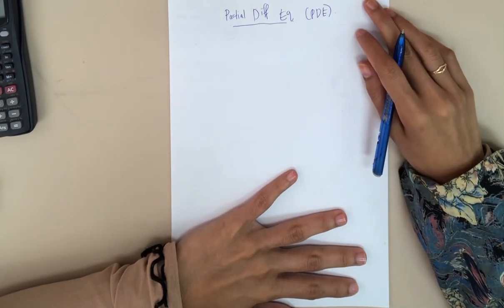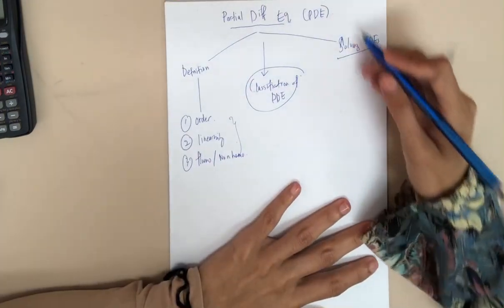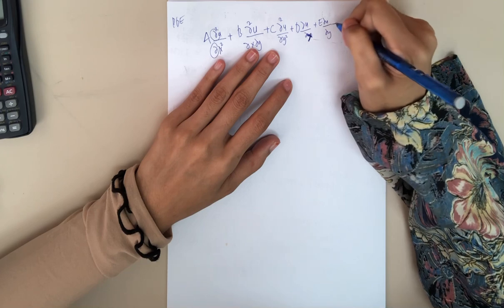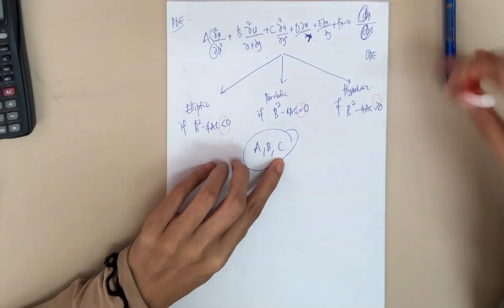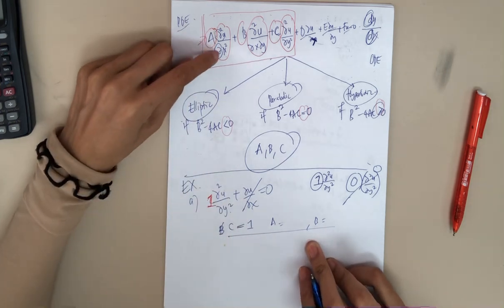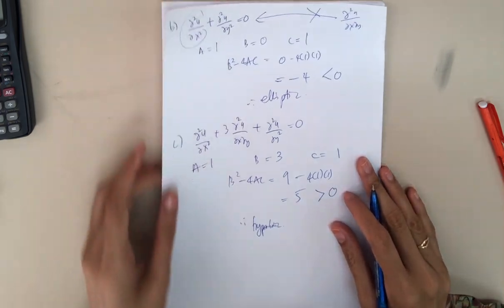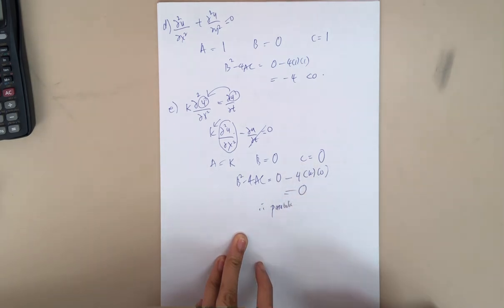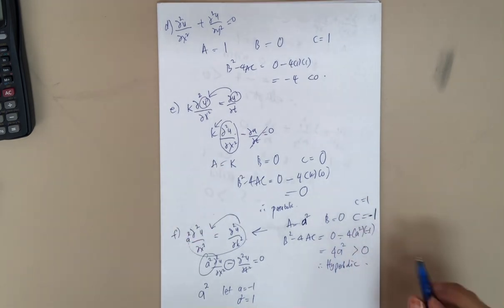PDE: Classification of PDE